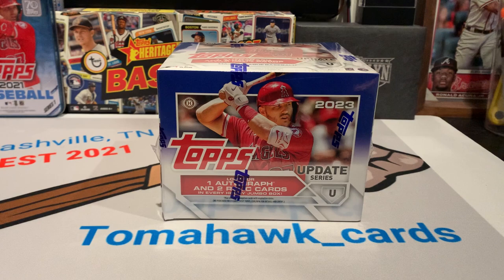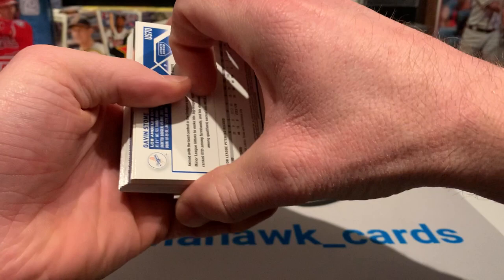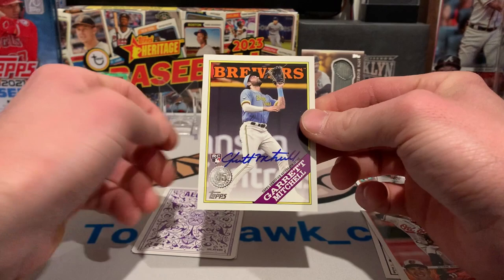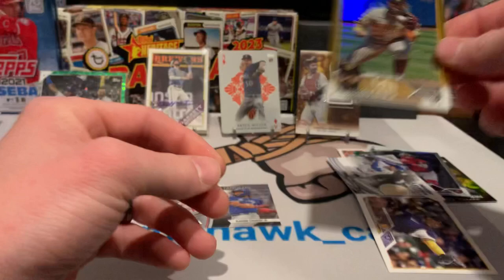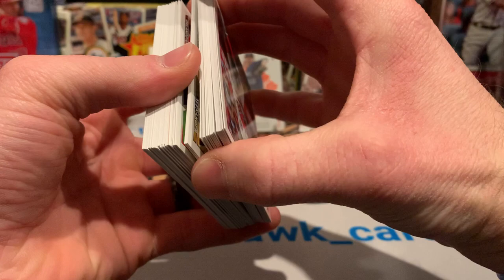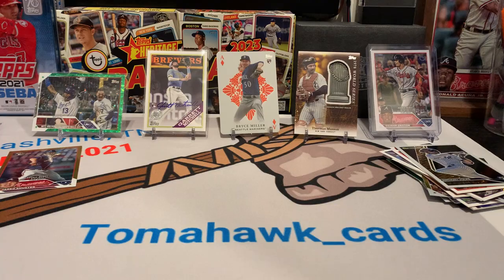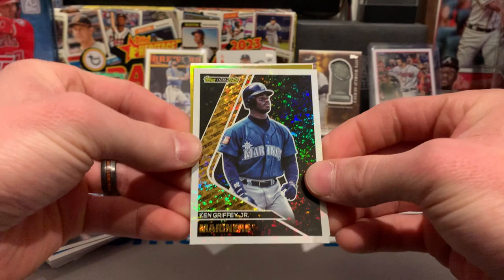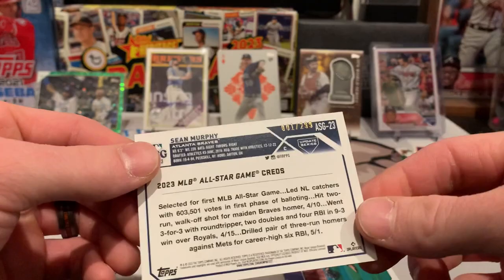2023 Topps Update Jumbo Box- nice Braves/ Brewers box